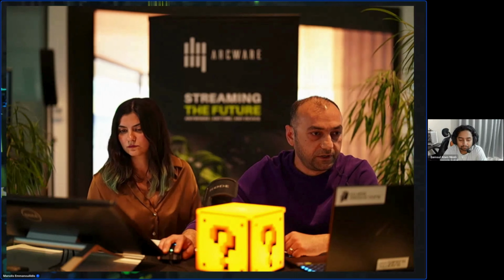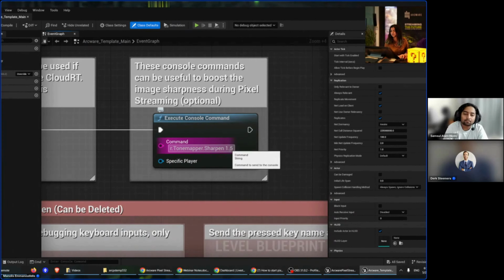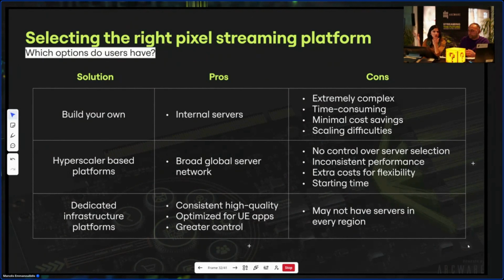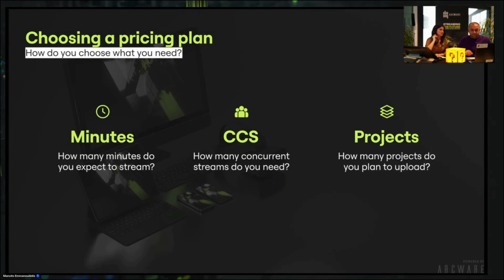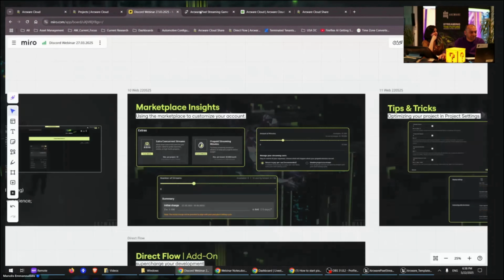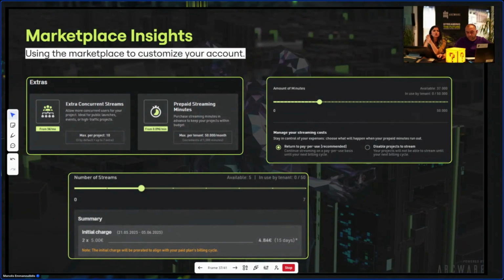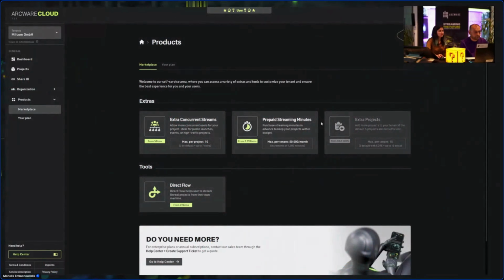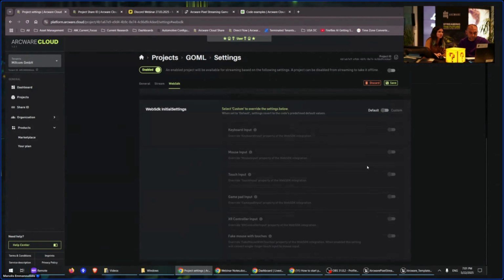Arcware Cloud Webinar | How to start pixel streaming?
Do you want to share your Unreal Engine application with your audience or embed it on your website?

Arcware webinar Insights !

At the end of this webinar, you will be able to
-Prepare and package your Unreal Engine application for pixel streaming
-Select the pixel streaming platform that works for your situation
-Share your Unreal Engine application with the world
-Optimize your pixel streaming platform for your situation

We will be focusing on the following topics:
-Packaging your application
-Selecting a pixel streaming platform and subscription
-Uploading your package
-Creating a Share ID
-How to embed your package on a website
-(Money saving) tricks and tips

You can already try out Arcware's pixel streaming platform for free by creating an account .